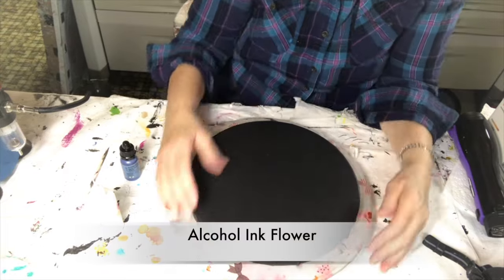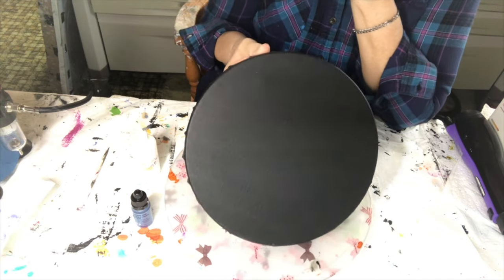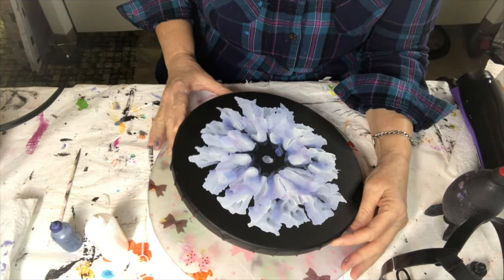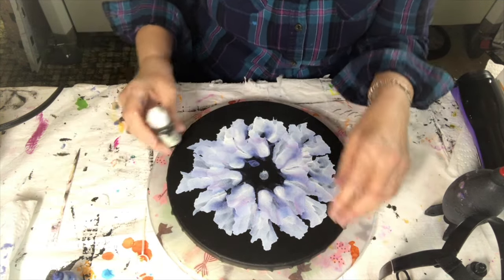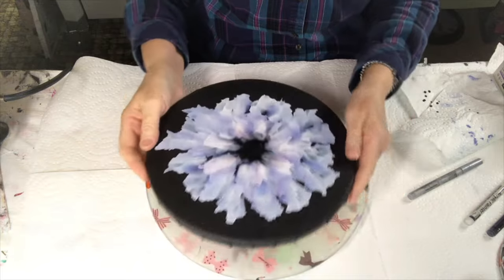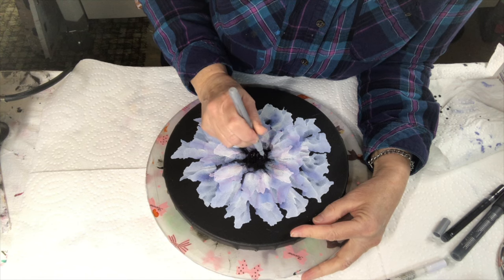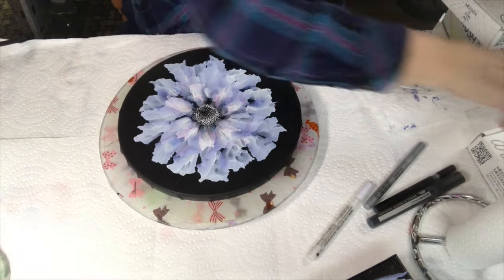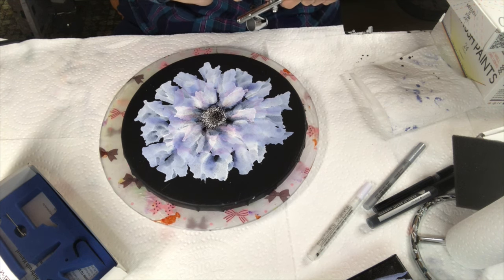Pearl Beauty Alcohol Ink Flower ~ Fluid Art 816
I am a realist and abstract artist. Modified Blooms and Swipes are my favourite techniques to do in acrylic pouring. I am now working in Alcohol Inks. I also do Watercolour Paintings.

Leave me a comment or ask a question

If you do order from any of these companies please leave me a comment so I can thank you. ❤️

Meeden Art Affitiate link
Airbrush Paint Spray Booth Kit with 3 LED Lights Turn Table and Filter Hose
Watercolour Cold Press Pad 12x9
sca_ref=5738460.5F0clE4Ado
Meeden Mini Airbrush Set with 12 paints.

THE BLOOM
I HIGHLY RECOMMEND the course. Once joined you will get access to the private Sheleeart Facebook group where Shelee hosts regular live video demos. This group is super helpful and informative.

PAINT POUR STORE LINK
They sell Split Cups, Flower pour cups, open cups and more.

Alcohol Inks
Canvas
Rocket Air Pump
Respirator
Acrylic Paint
Acrylic Markers

You should be using a full-face respirator or mask while using pigments and resin.  Have a fire extinguisher at hand and a CO2 alarm nearby. Make sure there is proper ventilation.

Susan King